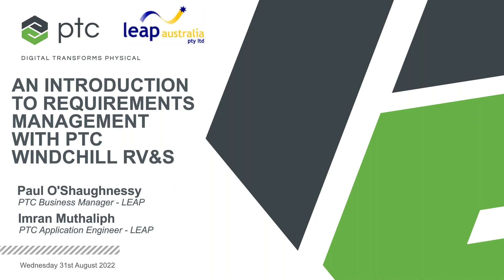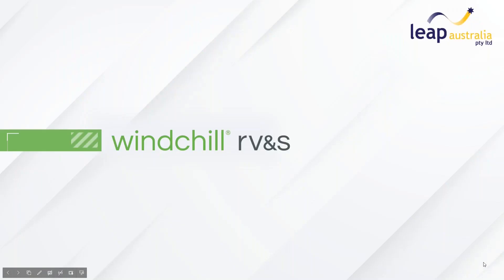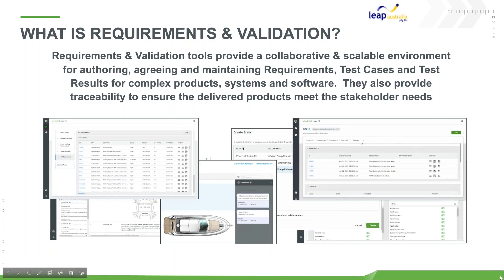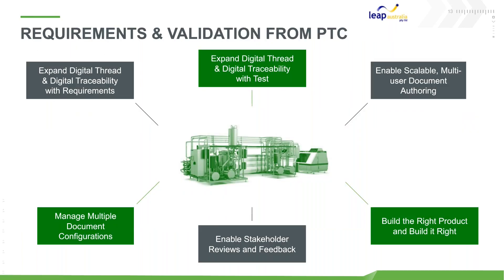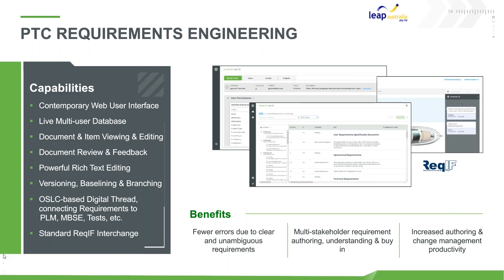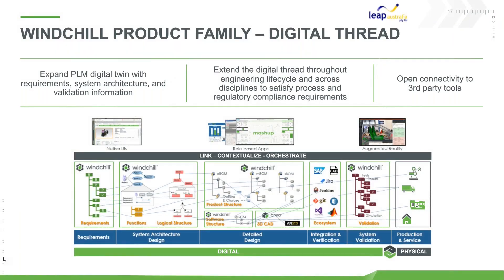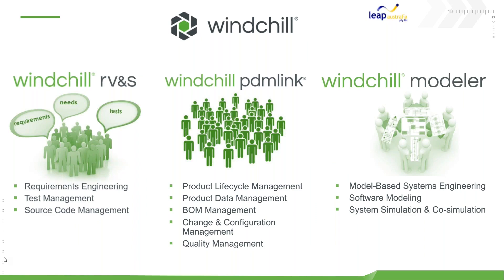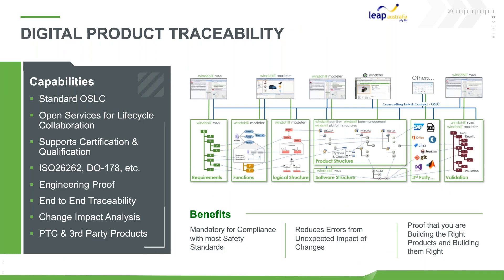An Introduction to Requirements Management with Windchill RV&S - Capabilities Overview (Part 1 of 2)